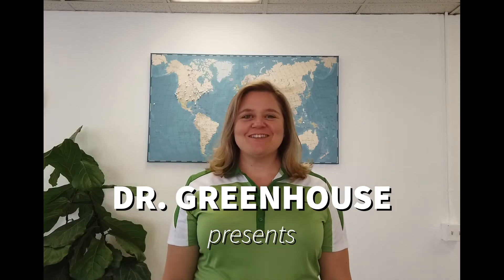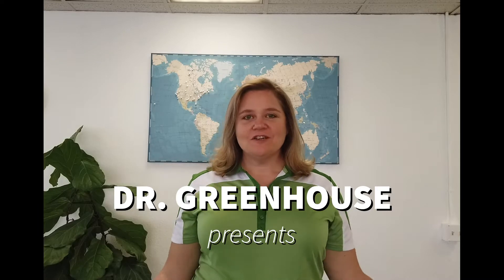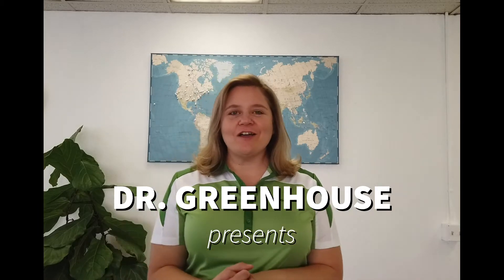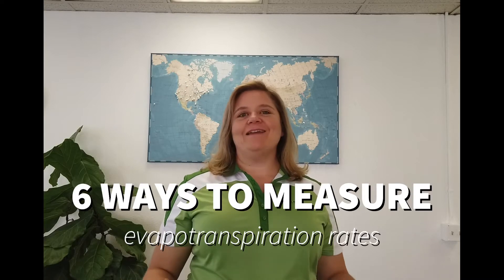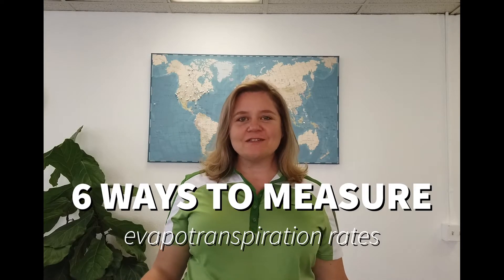6 ways to measure evapotranspiration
Today Dr. Greenhouse goes over six different ways to measure evapotranspiration; 4 indirect and 2 direct methods. Watch to learn more about these techniques with Dr. Nadia Sabeh:
1. Lysimeter measurement
2. Weighing your plants
3. Pan measurement
4. Using your HVAC system
5. Sap flow meters
6. Cut leaf measurement